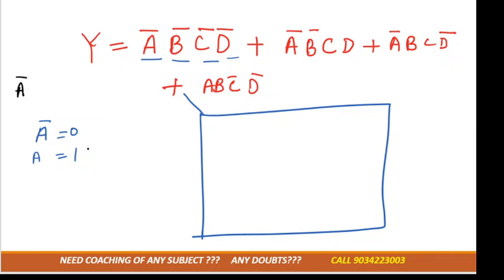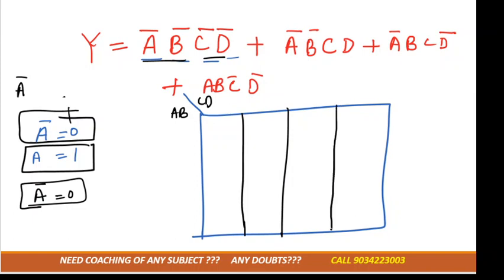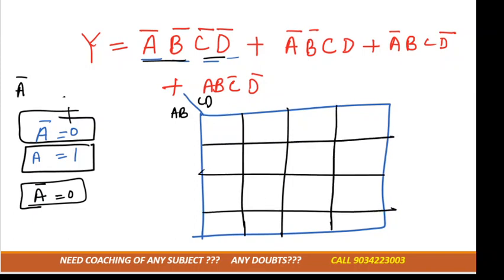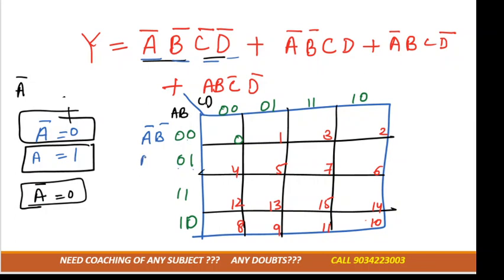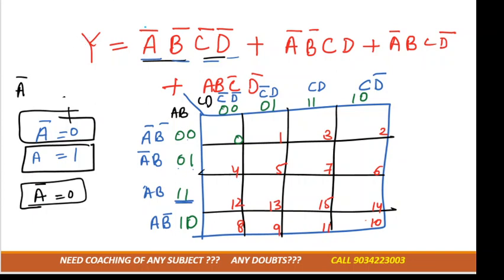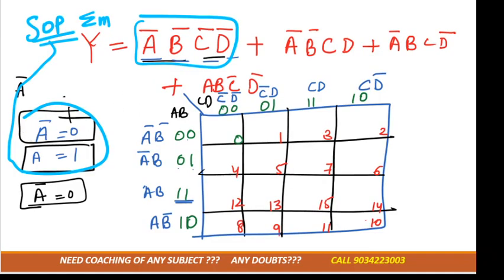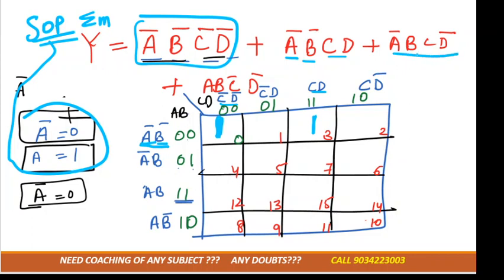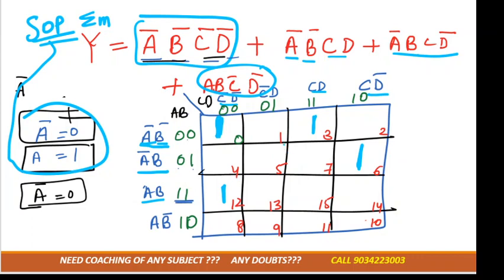solving 4 variable equation in kmap(English)